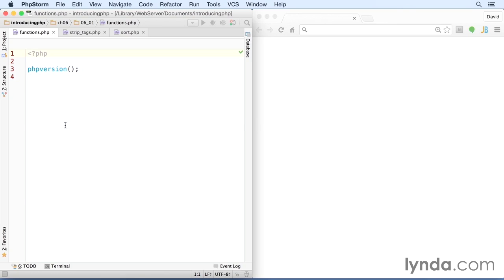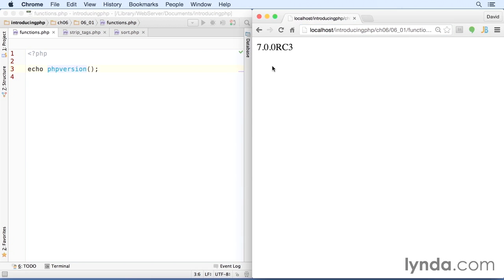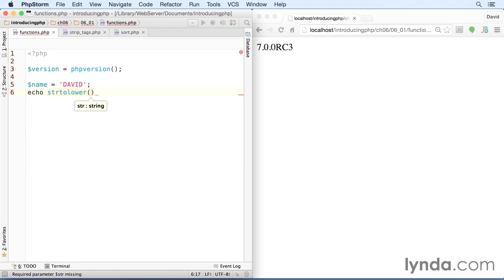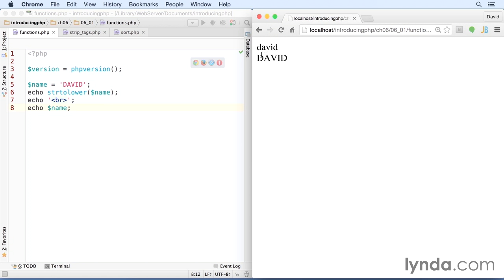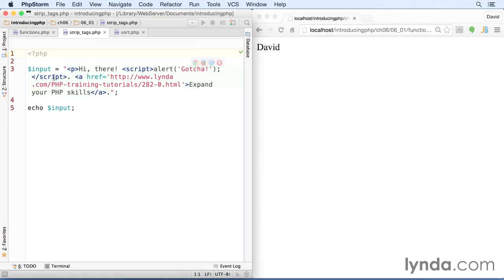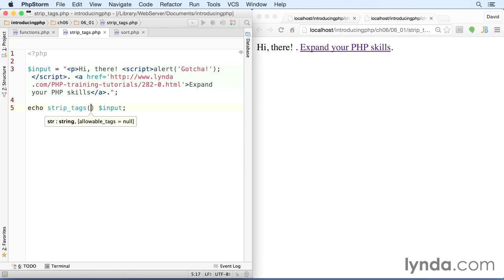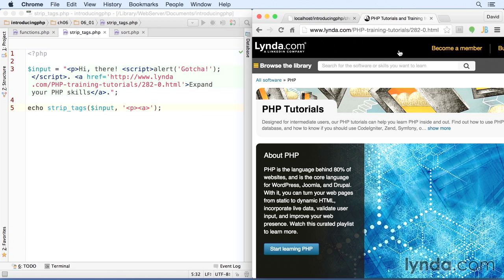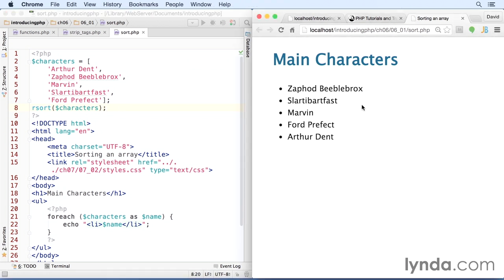06 01 php funcs